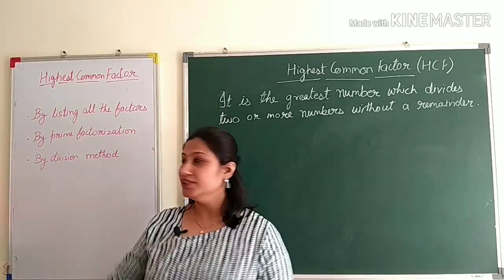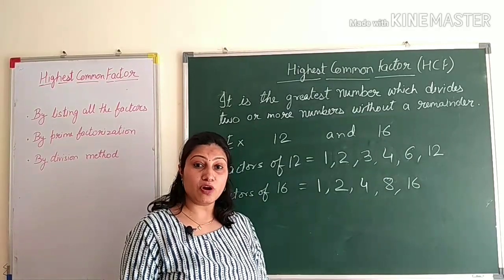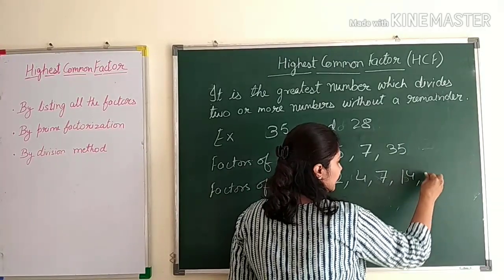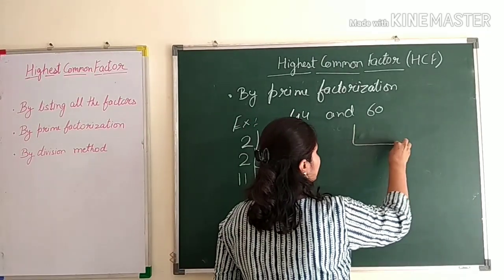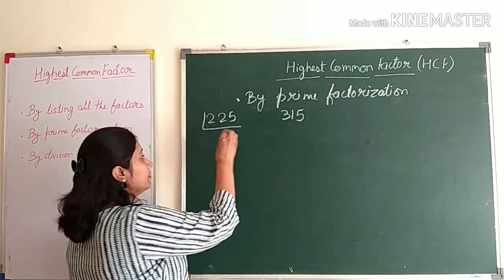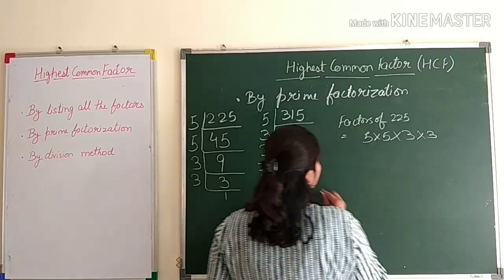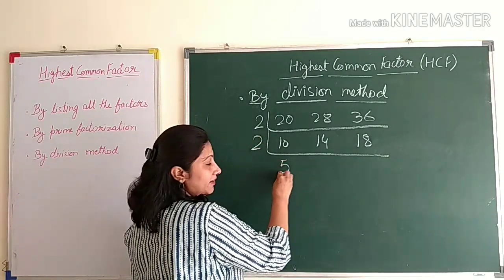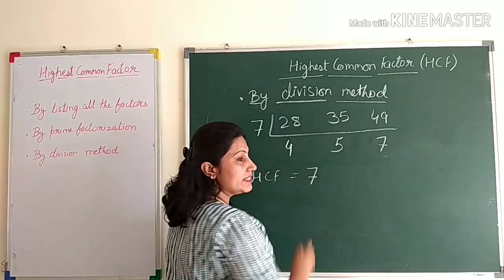HCF (Highest Common Factor) - Listing factors, Prime factorisation, Division Method- Class 6